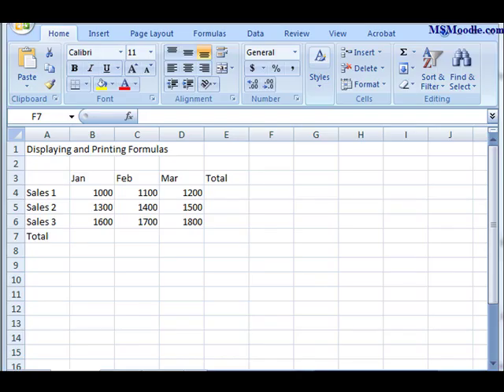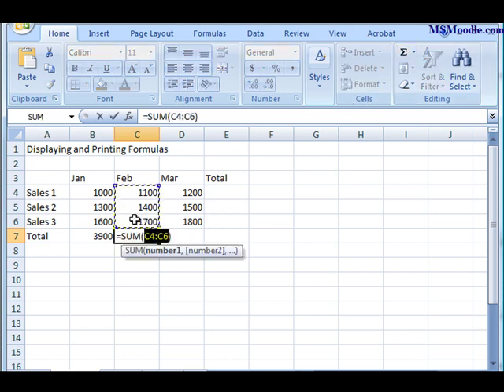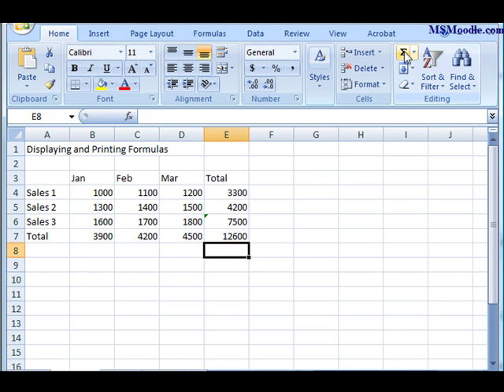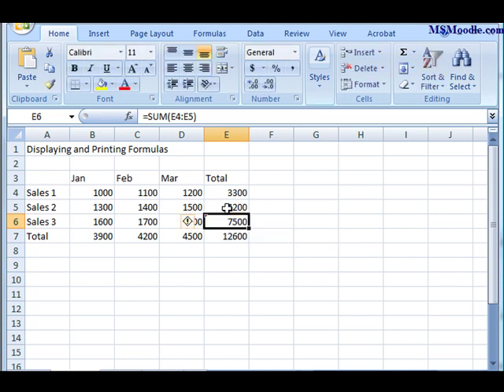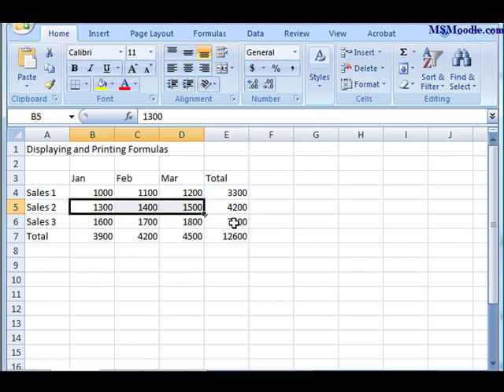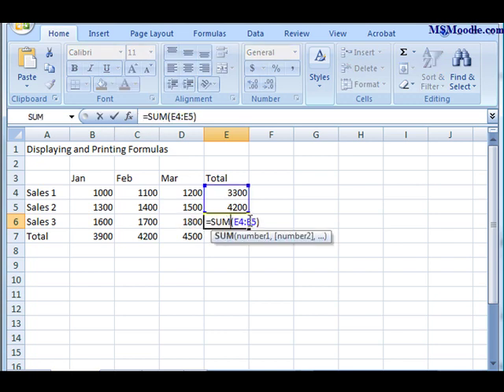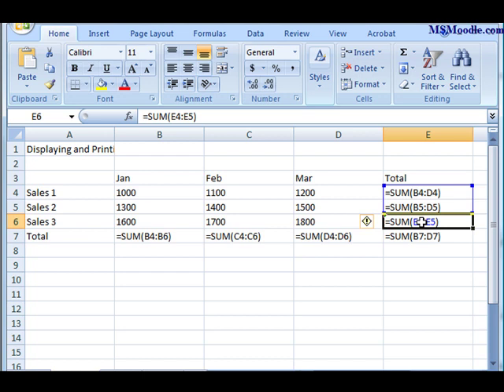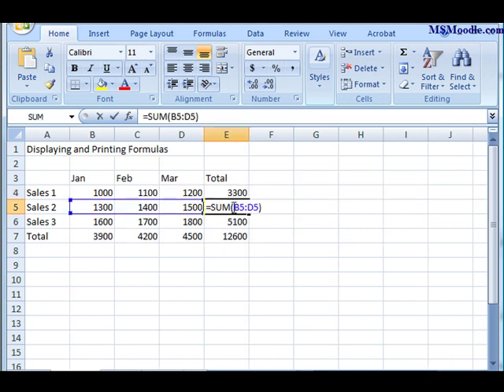Lesson 3 - Displaying and Printing Formulas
Displaying and Printing Formulas